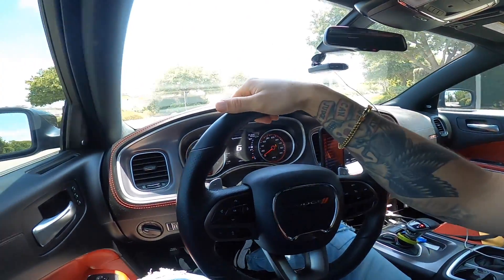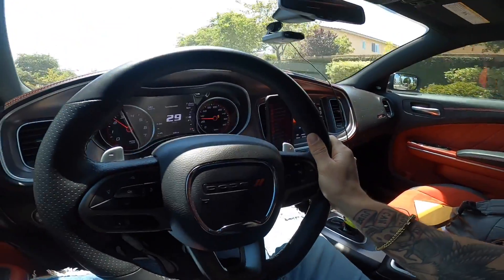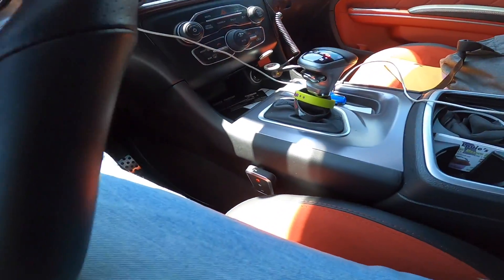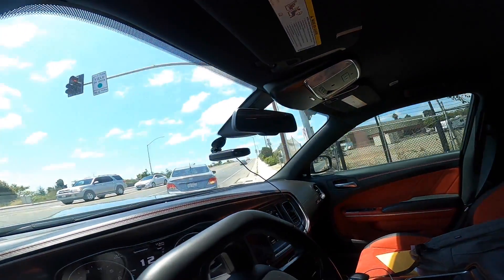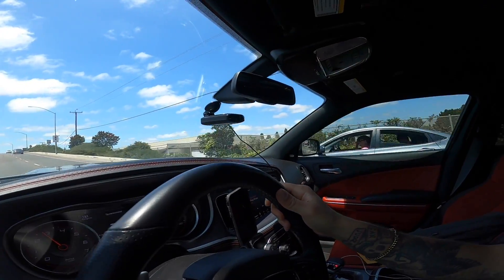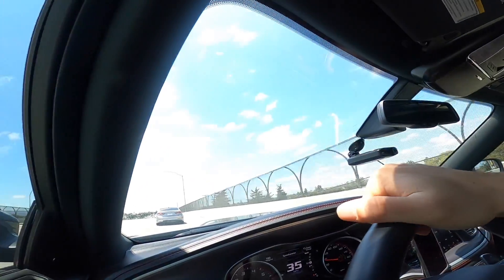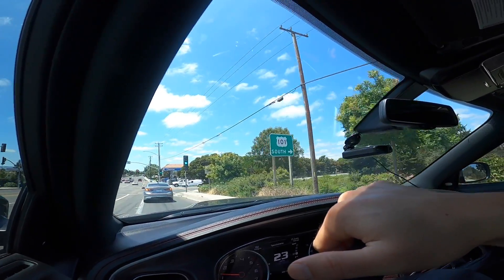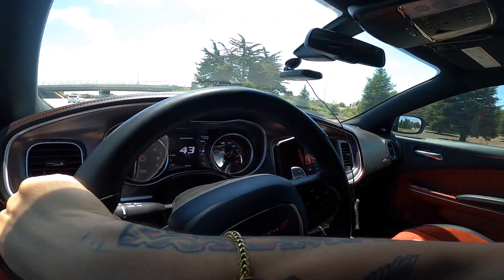2020 DODGE CHARGER 392 SCAT PACK WIDEBODY FIRST OIL CHANGE!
FIRST OIL CHANGE IN MY 2020 DODGE CHARGER 392 SACT PACK WIDEBODY!

CAR MODS/EQUIPMENT:

ESCORT MAX 360

PHONE MOUNT

MISHIMOTO RACING 180 THERMOSTAT
CHEMICAL GUYS WOOLEY MAMMOTH DRYING TOWEL

MEGUIARS X2000 WATER MAGNET

GOPRO SUCTION CUP MOUNT

BEST RADAR DETECTOR?! WHAT I USE IN MY 2020 DODGE CHARGER WIDEBODY *UNBOXING SETUP & REVIEW*